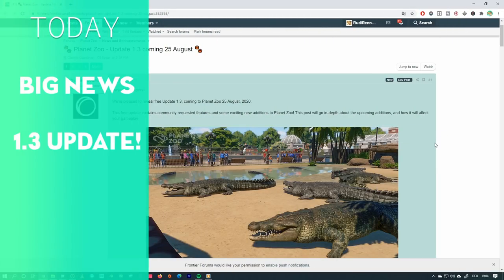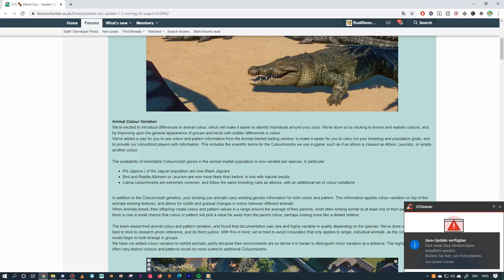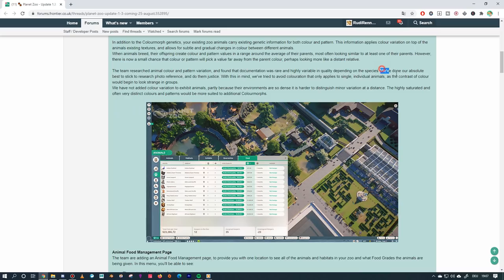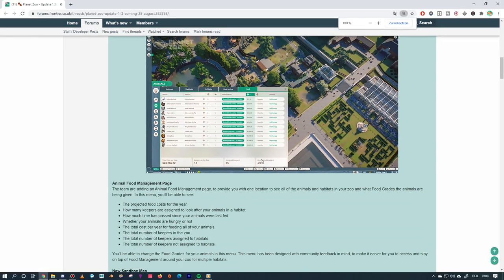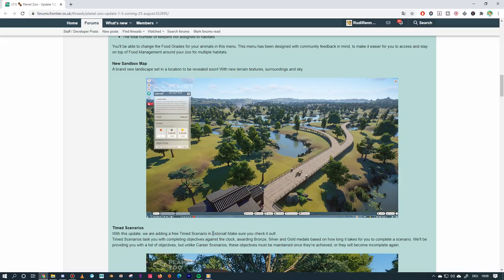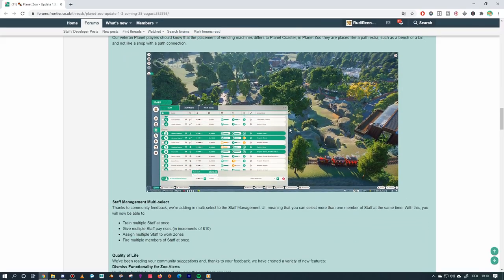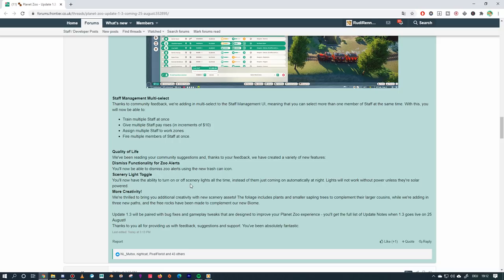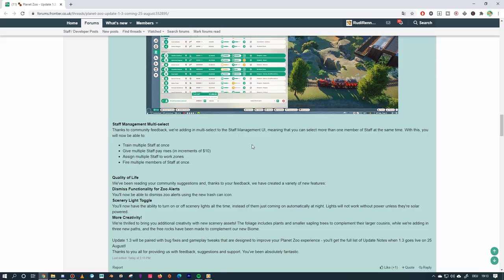New Biome, Vending Machines and More! - 1.3 Planet Zoo Update News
New Biome, Vending Machines and More! - 1.3 Planet Zoo Update News / Planet Zoo Gameplay / Planet Zoo Update/ Planet Zoo Skin/ Planet Zoo Animal Skin/ Planet Zoo Giraffe/ Planet Zoo DLC / Planet Zoo Summer Update /

Welcome to a new update! finally we got some news - and oh boi what news! we will get some amazing skin colour variants!

//Planet Zoo//

Specs:
i7 8770k
RTX 2080Ti
16GB DDR4